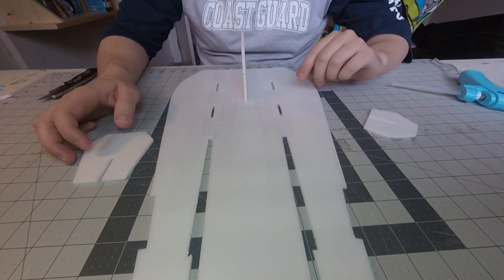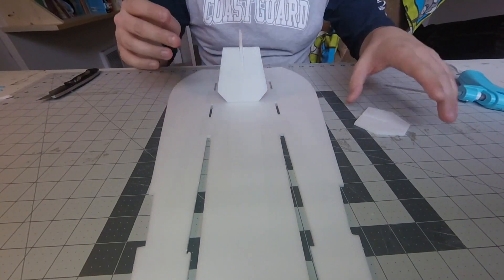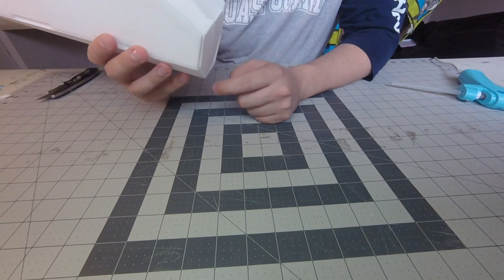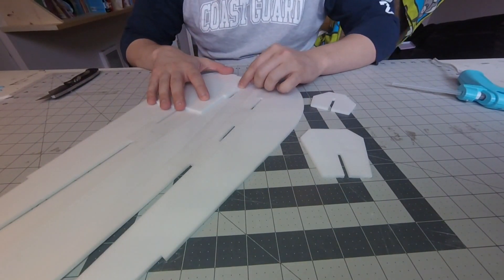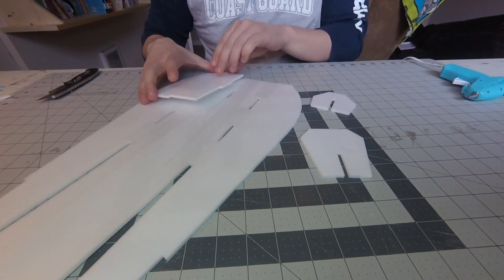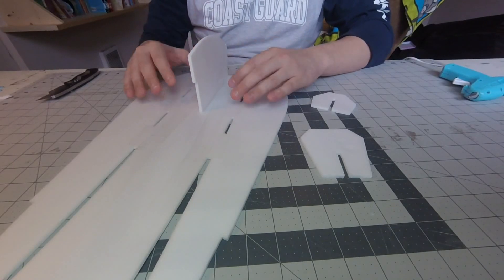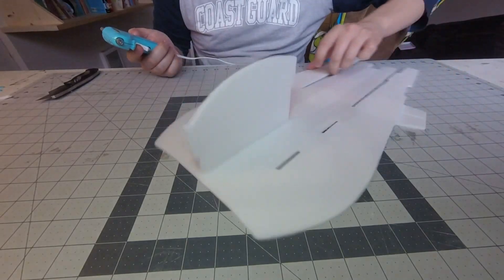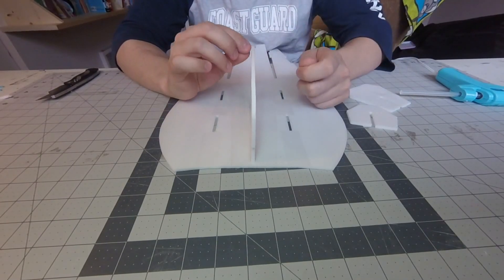SU-27 V5 Fusalage build up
SU-27 V5 Fuselage Build-up